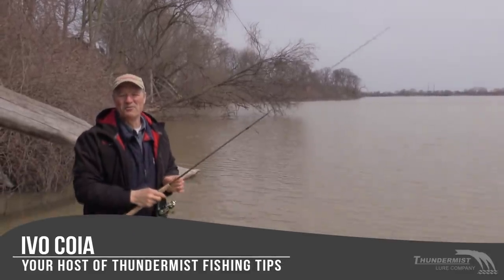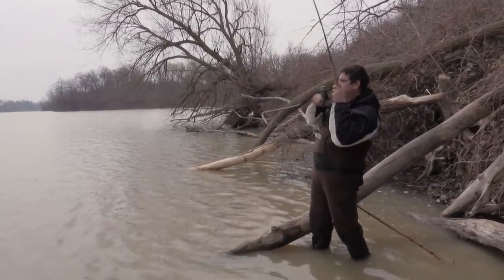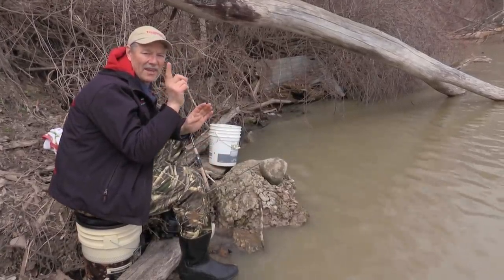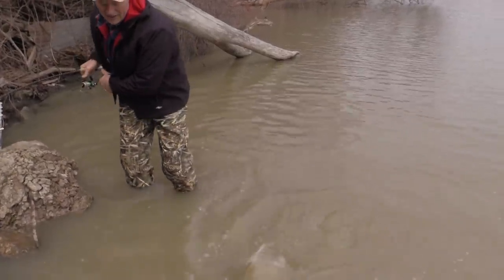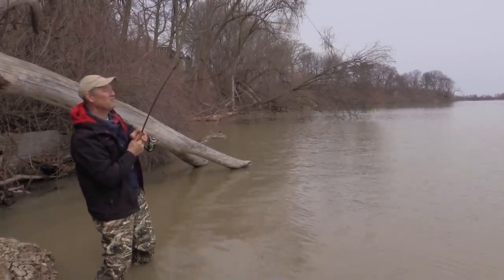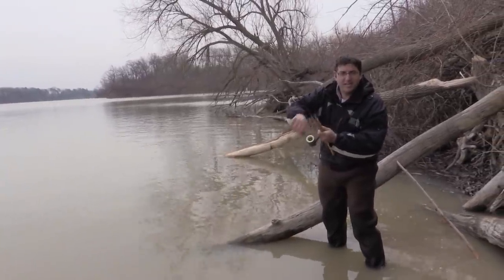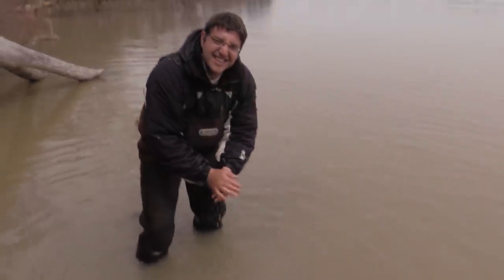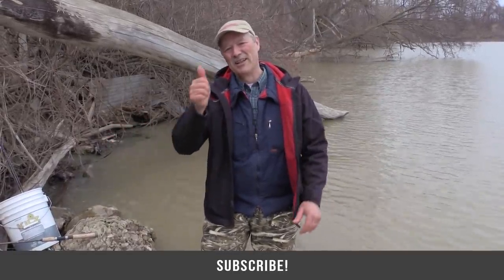Big Channel Catfish from Shore | Boatless Angler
Big. Channel. Cats. Antonio and I are fishing from shore on this nice spring day. We're baited up with cut sucker on the pre-tried T-Turn bait rigs looking for that early season channel catfish bite - and we definitely find it.

▶ If you want to get your own pre-tied T-Turn bait rigs, you can get them here: